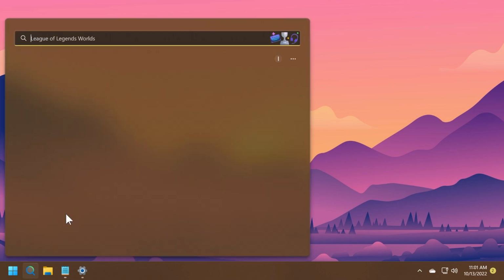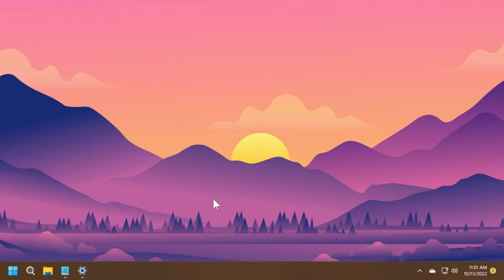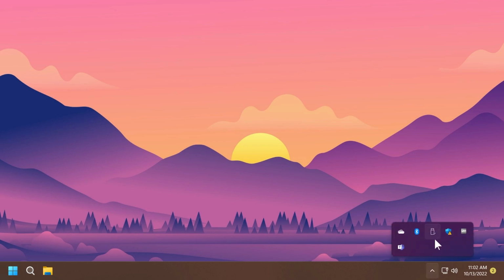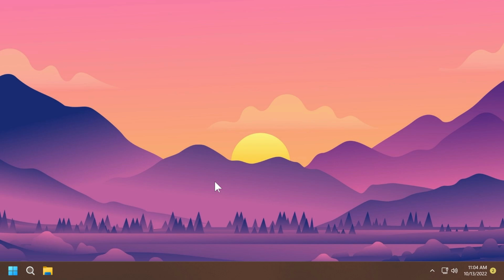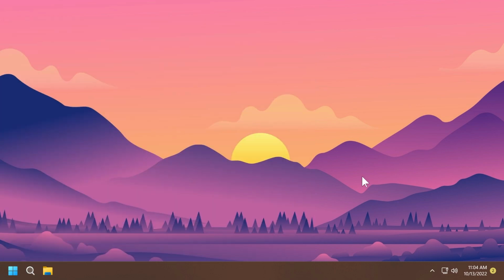New Windows 11 Build 22623.746 – New System Tray and Fixes on the Beta Channel